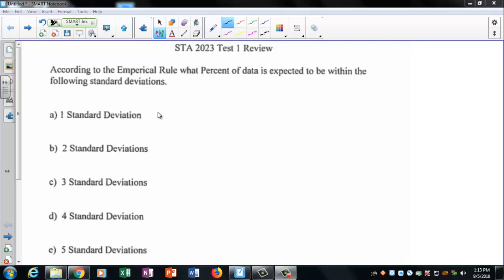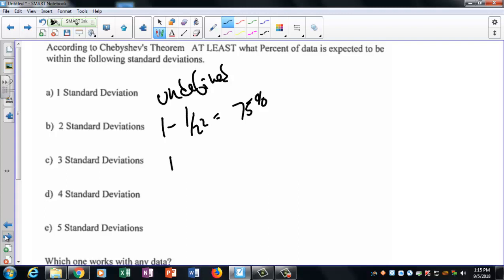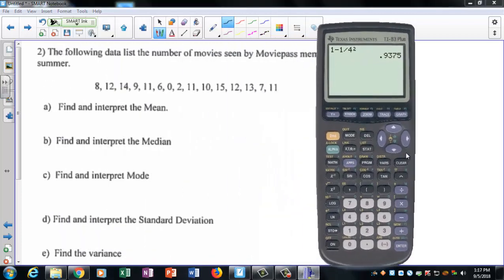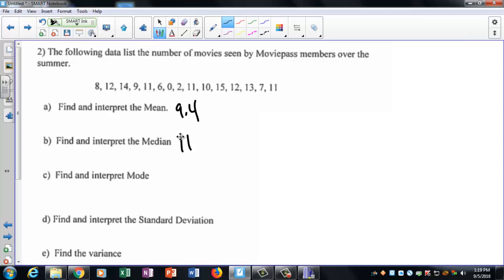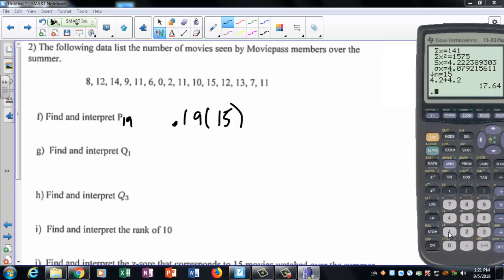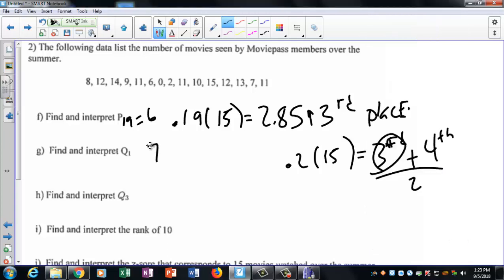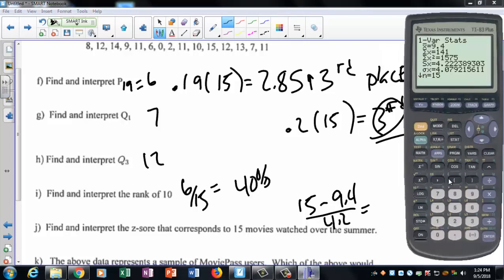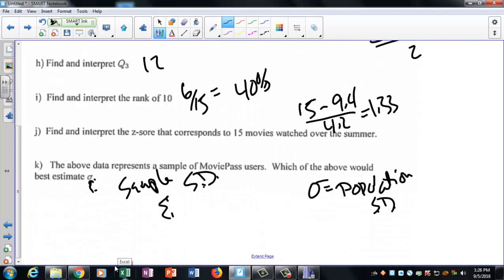2023 Test 1 Review Sheet Answers